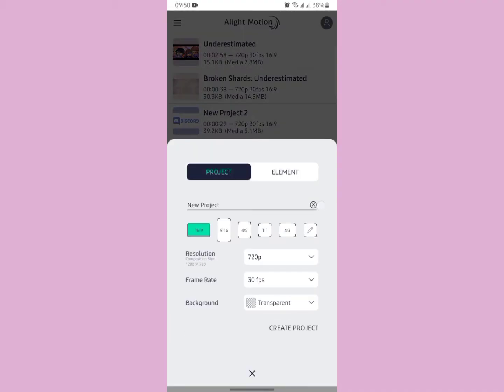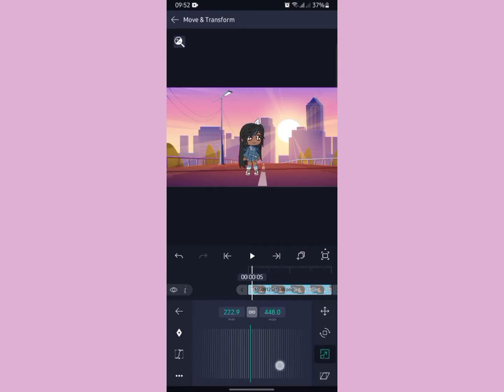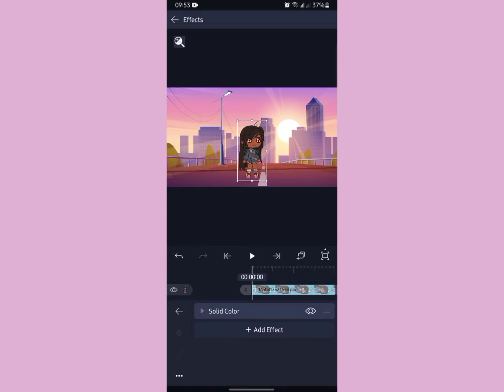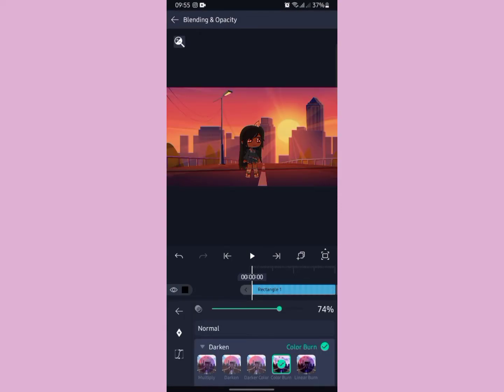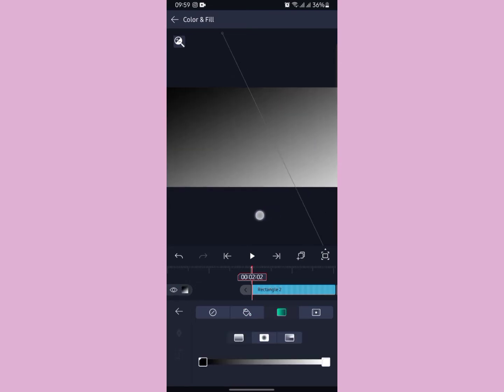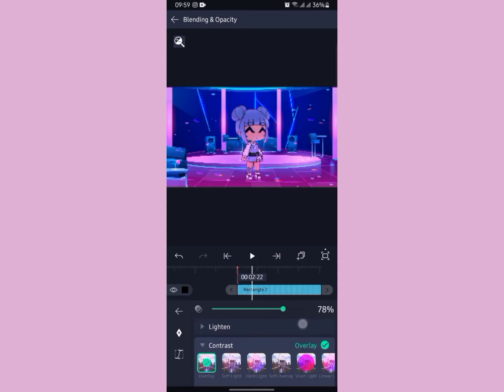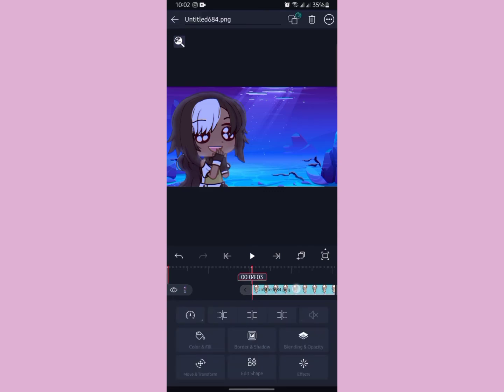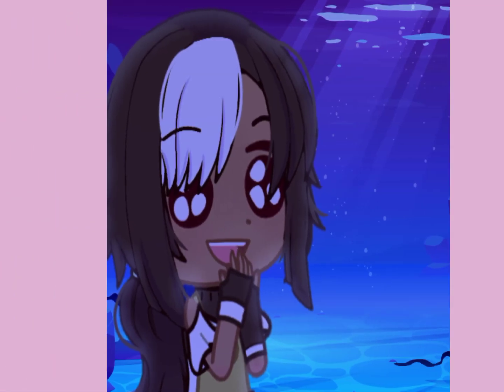Lighting on Alight Motion || Alight Motion Tutorial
Made With:
Alight Motion
Capcut
Gacha Club

That's all I have for now. Back to work on the project!
I'm almost done!!